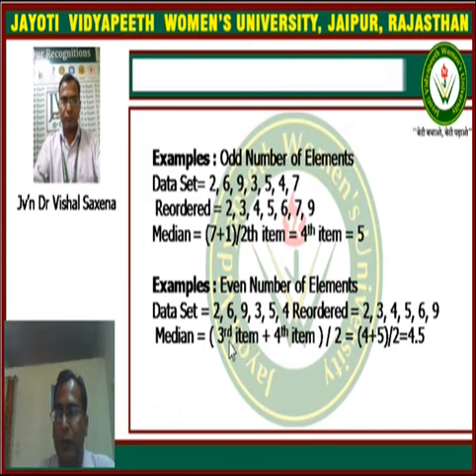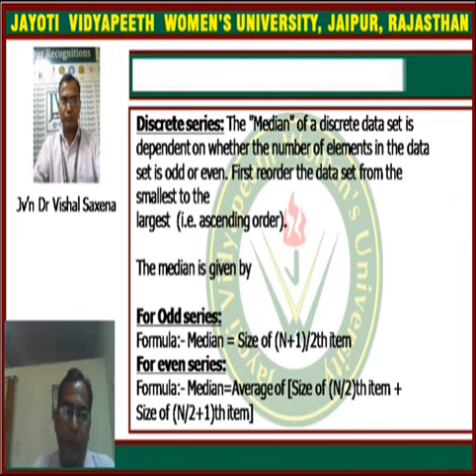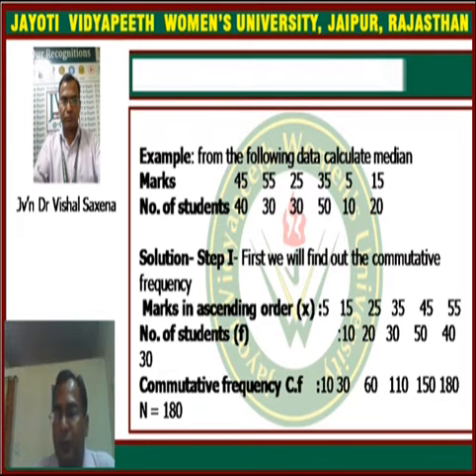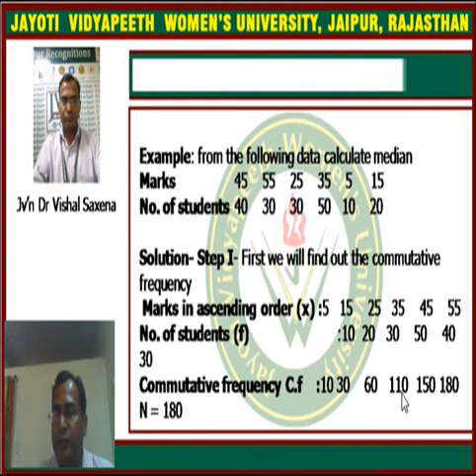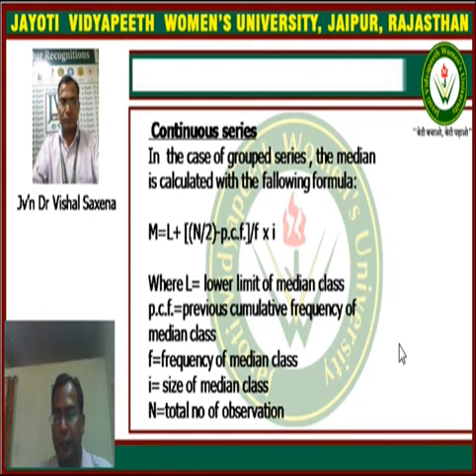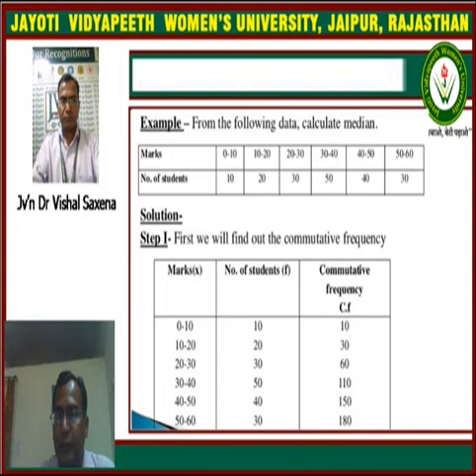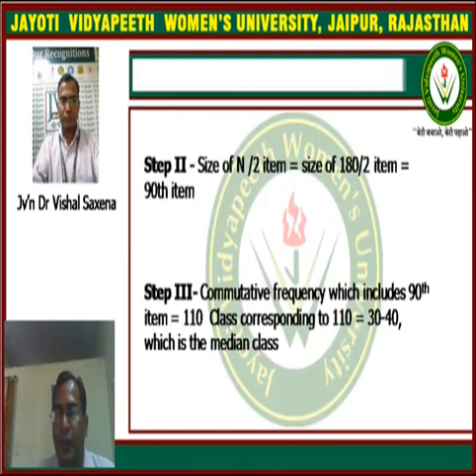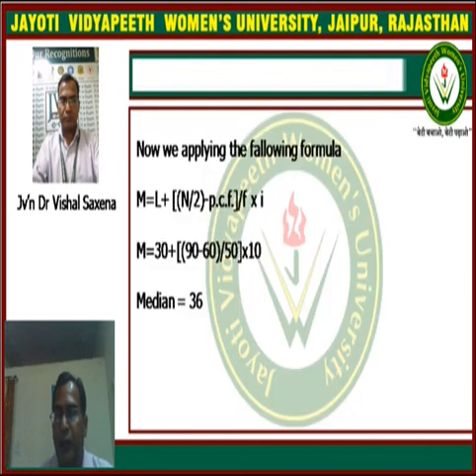JAYOTI VIDYAPEETH -Median video lecture 1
TOPIC- Median video lecture 1

Associate Professor